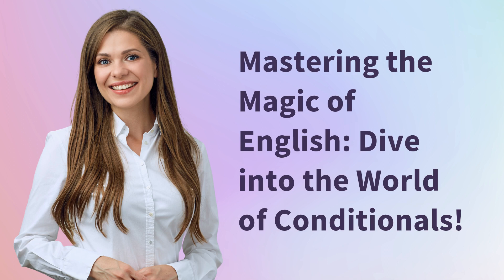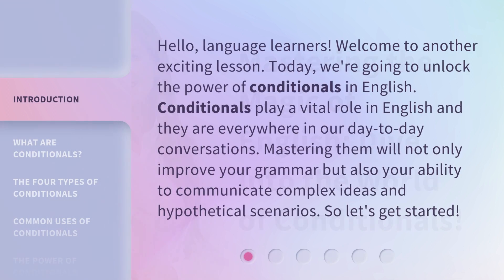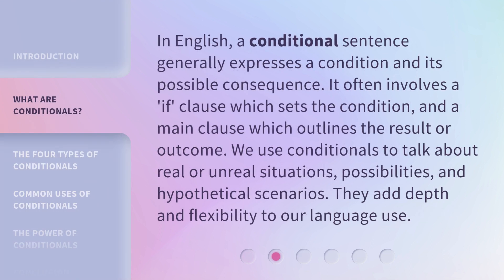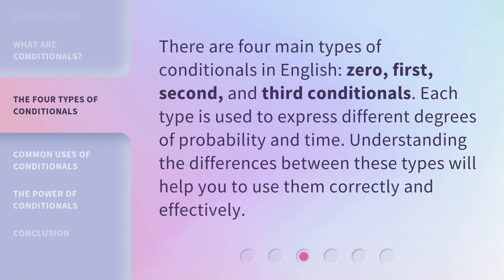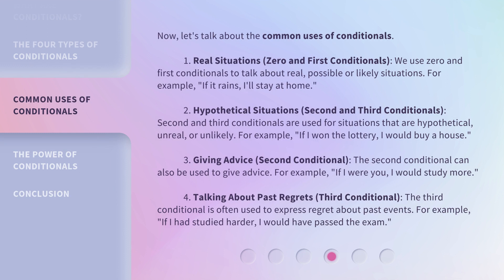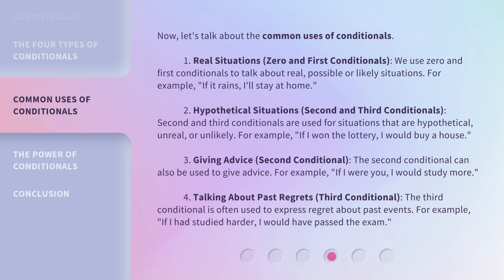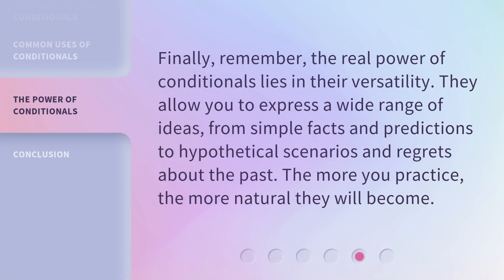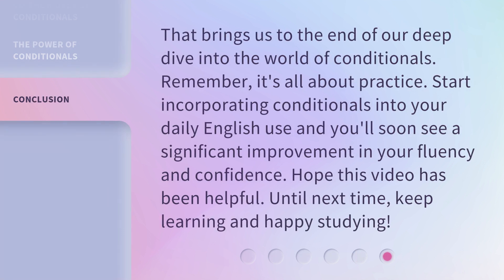Mastering the Magic of English: Dive into the World of Conditionals!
Mastering the Magic of English: Dive into the World of Conditionals! • Learn the power of conditionals in English and enhance your grammar and communication skills. Discover the four types of conditionals and their common uses to express real and hypothetical situations. Dive into the world of conditionals and take your English language proficiency to the next level!

00:00 • Introduction - Mastering the Magic of English: Dive into the World of Conditionals!
00:38 • What are Conditionals?
01:08 • The Four Types of Conditionals
01:30 • Common Uses of Conditionals
02:36 • The Power of Conditionals